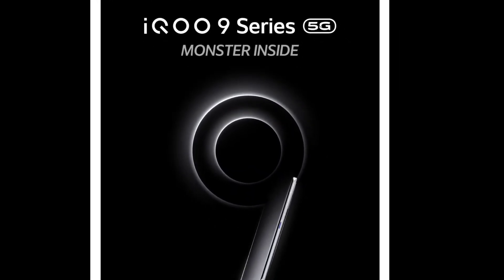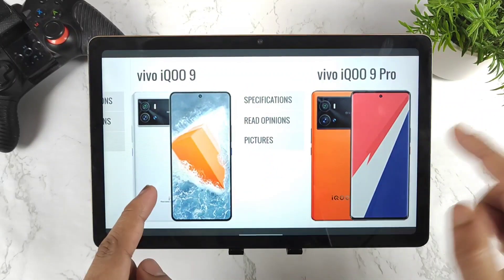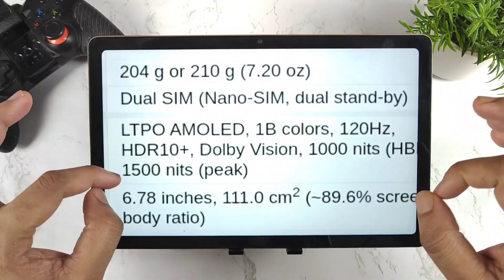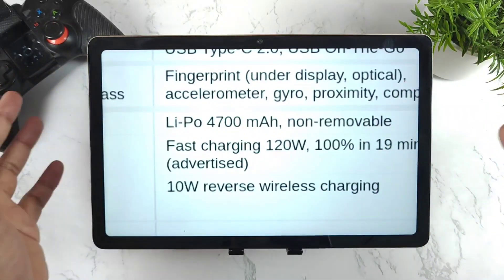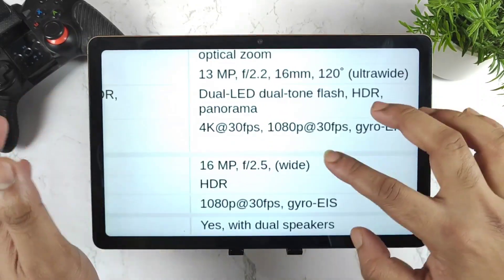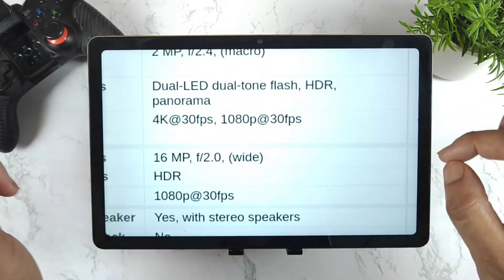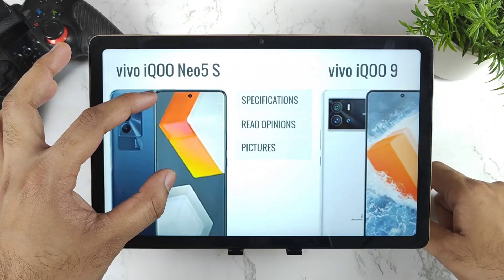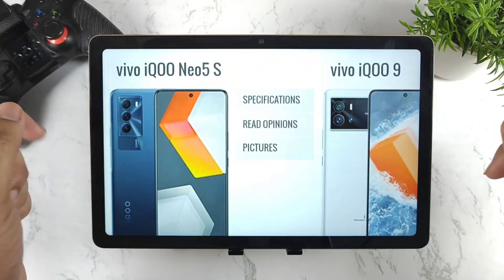iQOO 9 Pro vs iQOO 9 vs iQOO 9SE Series Specifications & full details Comparison 🔥🔥🔥🔥